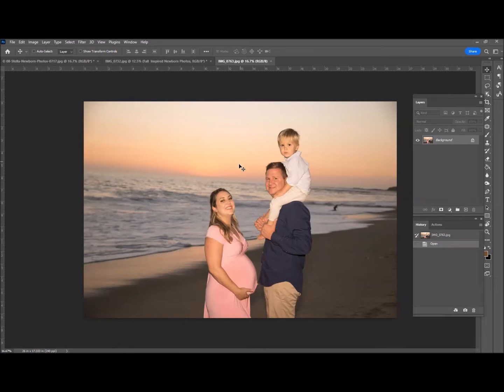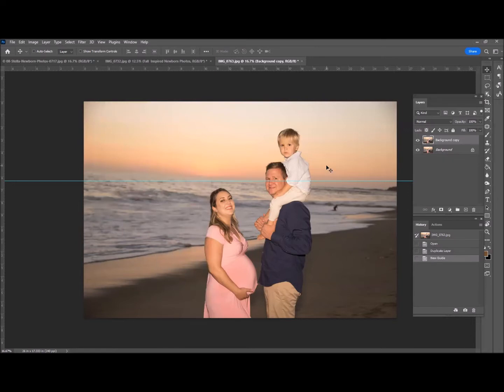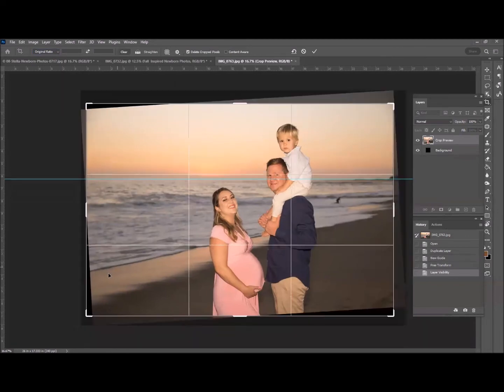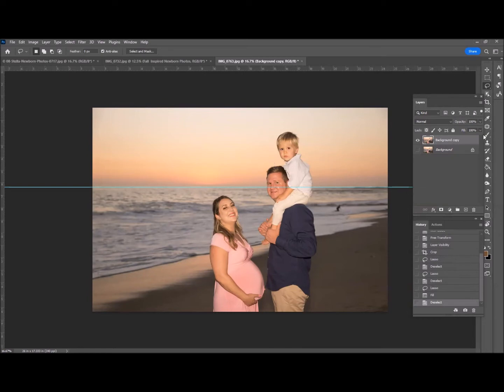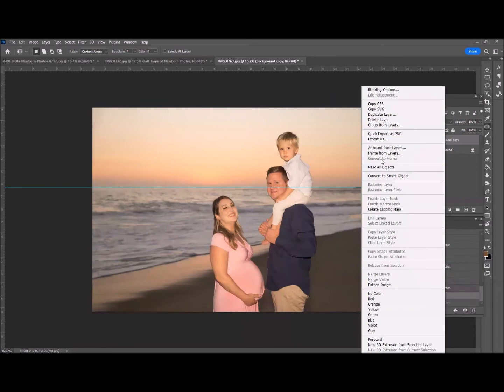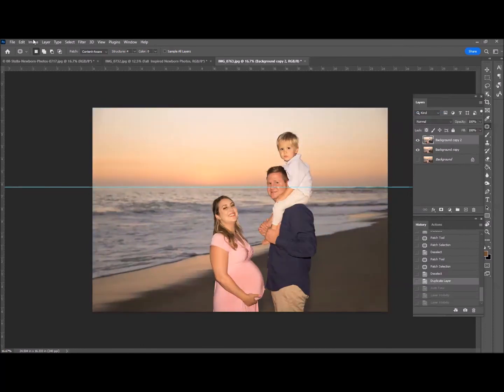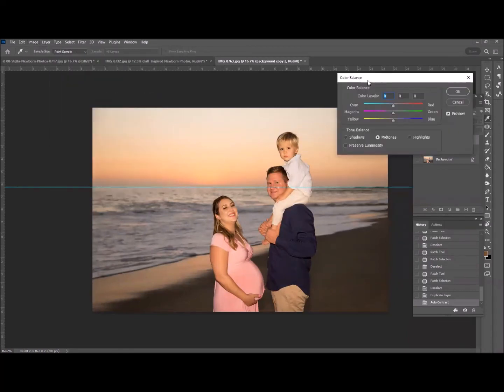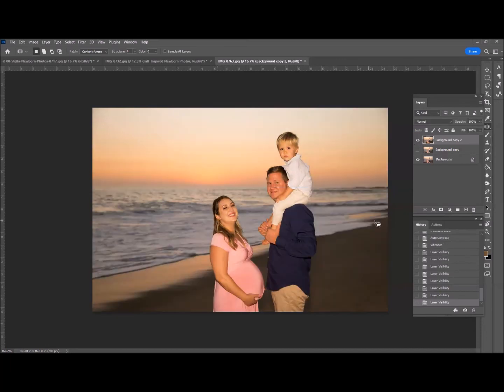Photoshop Skills Part 3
Photoshop skills overview including how to rotate an image for better composition, how to remove background distractions and use content-aware fill capabilities, and how to adjust the color of a full image.